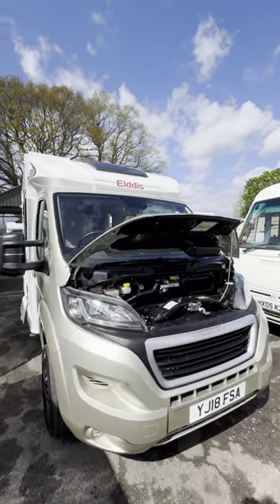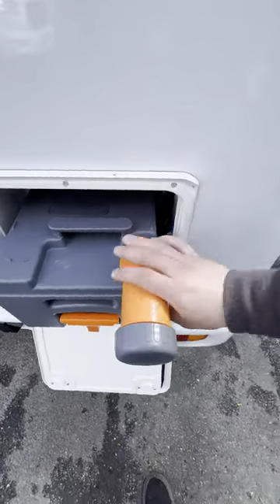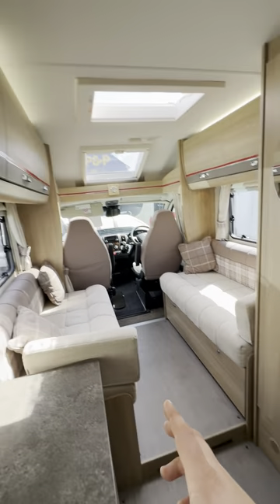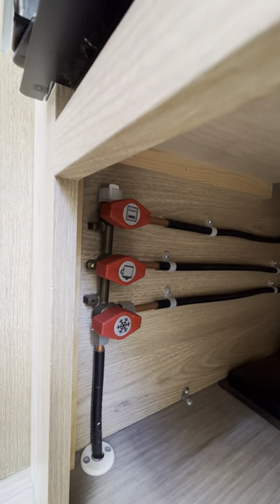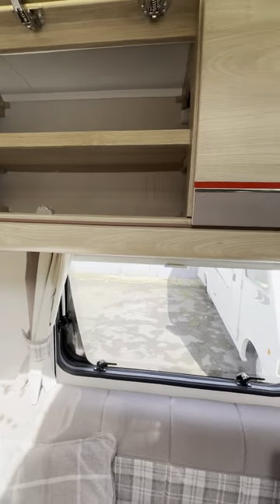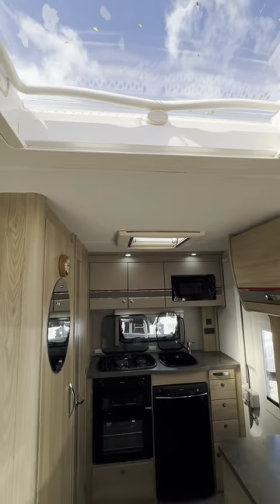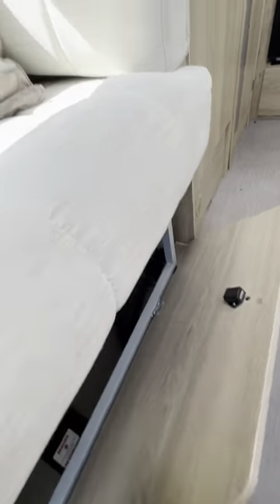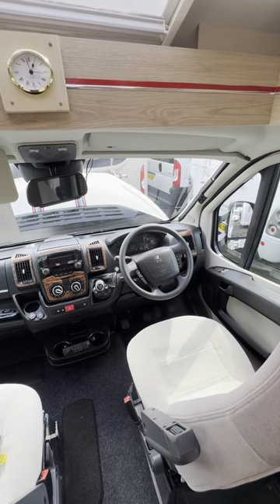Elddis 115 D’artagnan Handover video